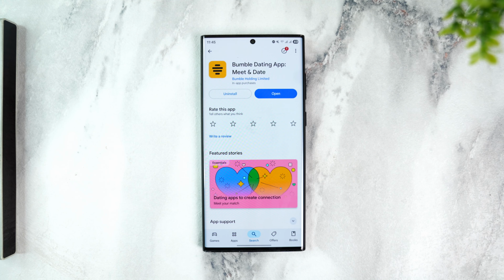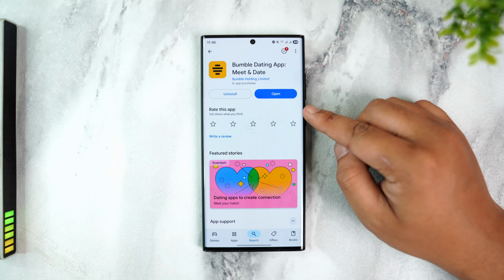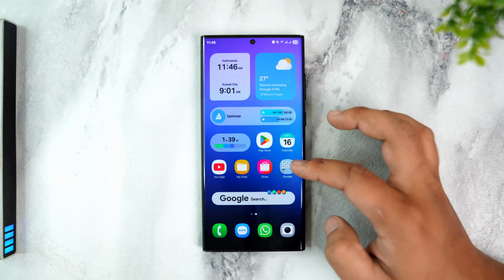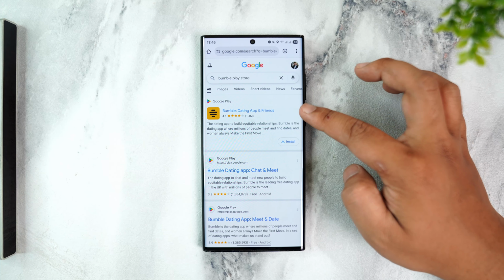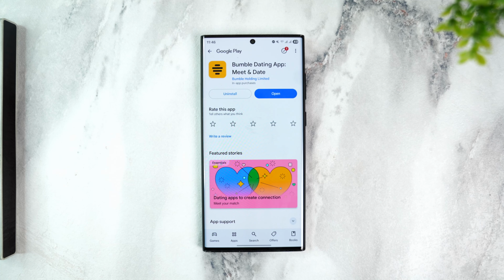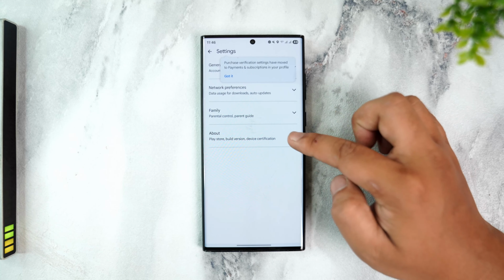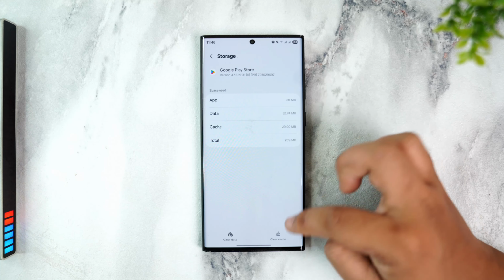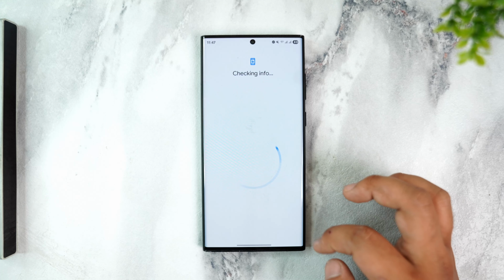Bumble – How to Fix “App Deprecated” Play Store Error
If you're encountering a "Bumble app deprecated" error on the Google Play Store, it typically means that the app version you're trying to access is no longer supported or has been removed from availability in your region. However, there are several steps you can take to work around this issue and restore access to the Bumble app on your Android device.

First, understand that this message doesn’t always mean Bumble has been permanently removed. Sometimes it's just hidden or temporarily unavailable due to updates or compatibility issues. To bypass the in-app Play Store search, open your browser and type in "Bumble Play Store." Tap the official Google Play Store link that appears in the search results. This direct link often allows you to access the listing even when it's not showing up through the Play Store app.

If you’re still unable to install or update the app, check to make sure your Google Play Store is running the latest version. Open the Play Store, tap your profile icon in the top right corner, go to "Settings," then "About." Scroll down to view the Play Store version and tap it to check for updates.

Next, clear the cache and data for the Play Store app. Long press the Play Store icon, tap the info icon to open the App Info page, go to "Storage," and tap "Clear Cache." If the issue persists, tap "Clear Data" as well. This won't delete your apps, but it will reset the Play Store app and often fixes hidden bugs.

Finally, restart your phone and try accessing the Bumble app listing again either through direct browser link or in the Play Store search. If it's still not available, it could mean Bumble has temporarily restricted access in your region or on your device model, in which case you'll need to wait for the app to return or contact Bumble support for clarification.

Timestamps:
0:00 Introduction
0:16 What causes the deprecated app error
0:37 Use a browser to access the Bumble Play Store page
1:01 Update Google Play Store
1:15 Clear Play Store cache and data
1:26 Restart and try again
1:30 Conclusion